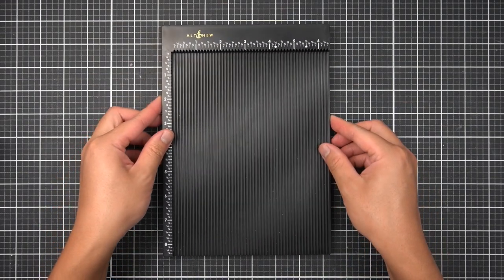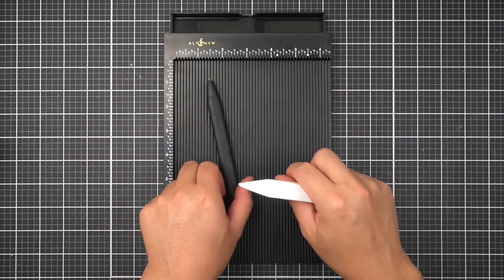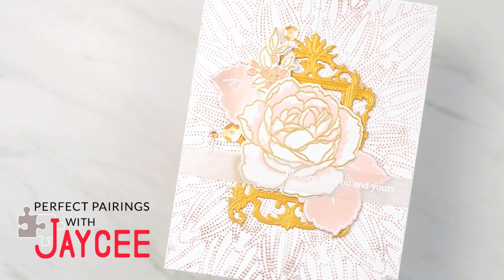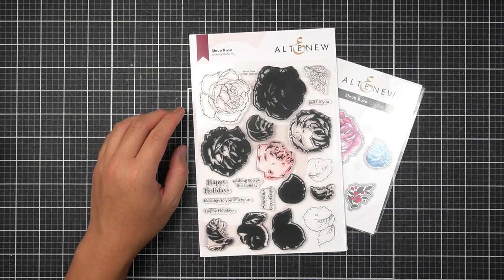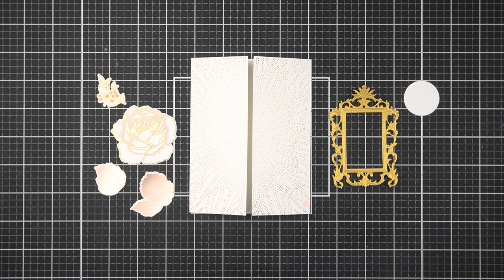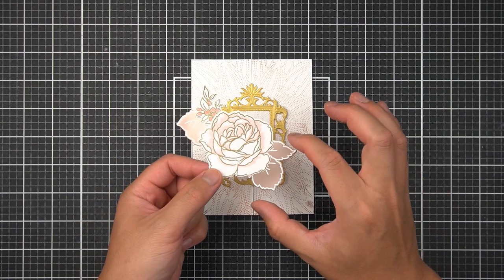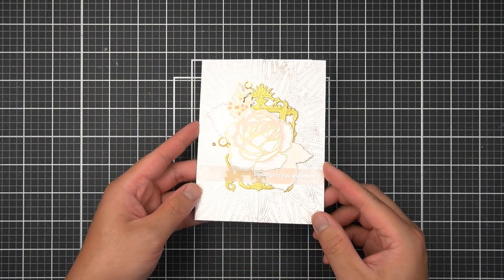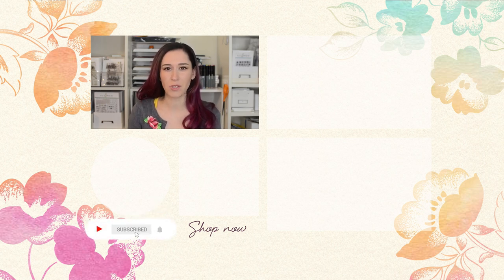3 Fundamental Techniques for Interactive Card Designs | Perfect Pairings with Jaycee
Hey there, crafty friends! Welcome to Perfect Pairings with Jaycee where I will share a scrapbook layout with 3 metallic techniques!

0:00 - Introduction and Inspiration
0:18 - What is a Gatefold Card?
03:14 - Brilliant Backgrounds
05:18 - Balanced Focal Areas
10:03 - Beautiful Band Placement
11:40 - How to Make a Gatefold Card